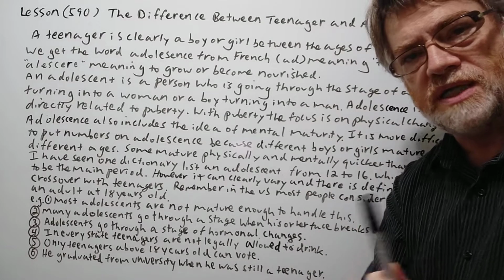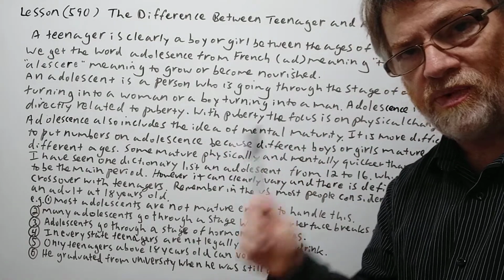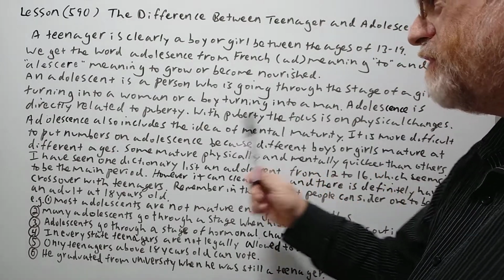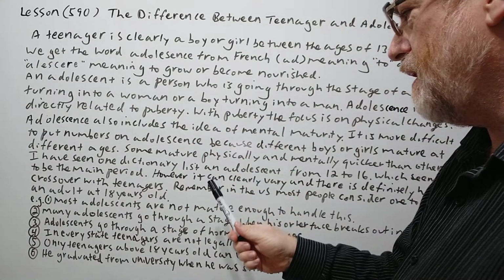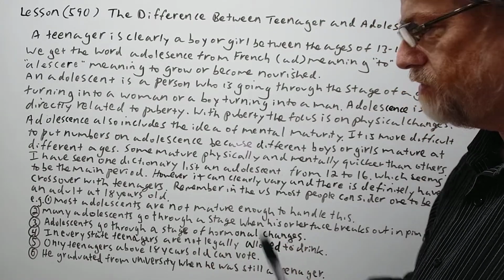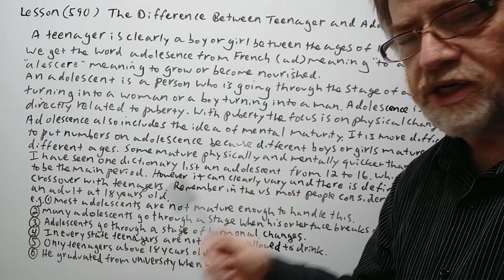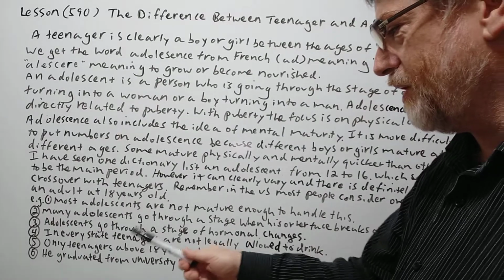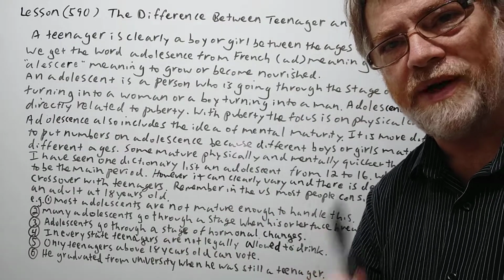English Tutor Nick P Lesson (590) The Difference Between Teenager and Adolescent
In this video , we will cover the meaning between these two terms, where they have crossover and how they differ as well as give examples of their use.